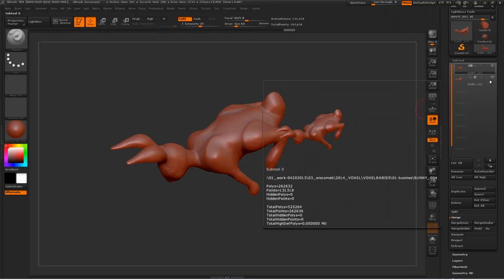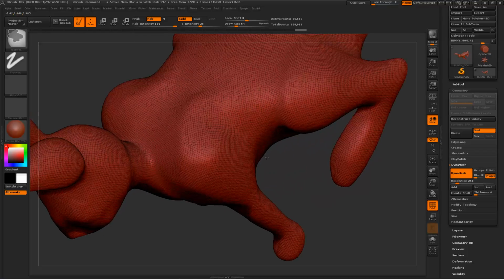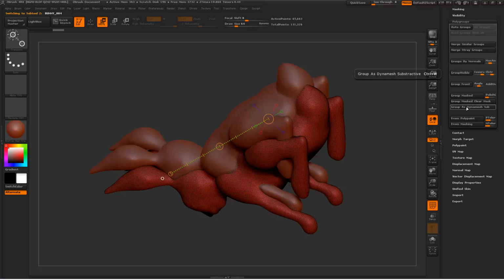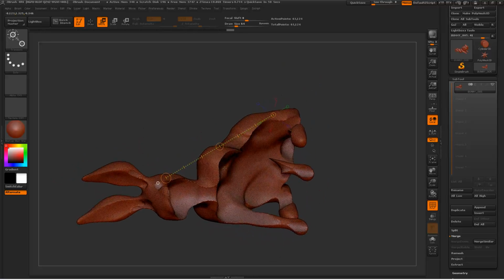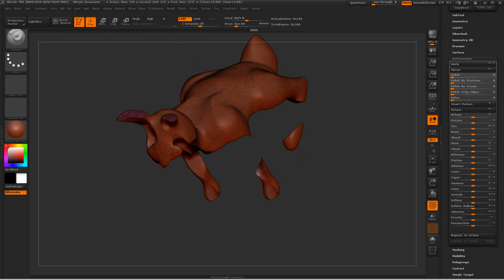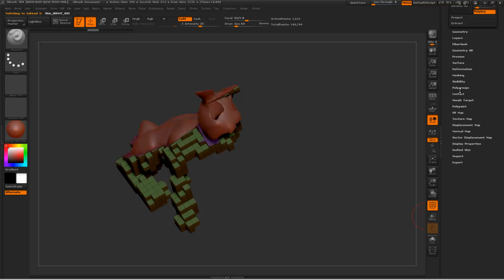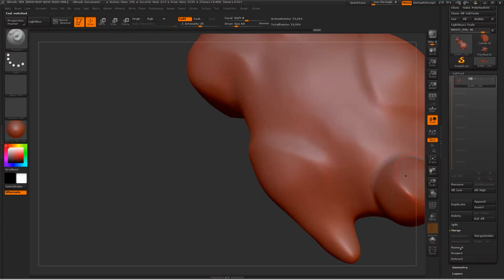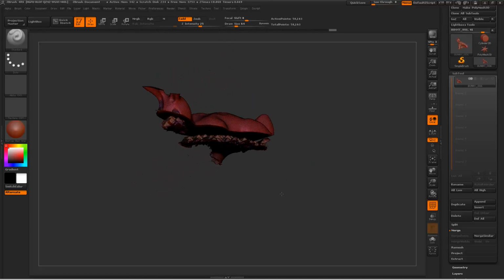Ryan Manning - Quirkdee Masterclass - Cutting Objects 003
Voxelizing Objects inside of Zbrush Part B